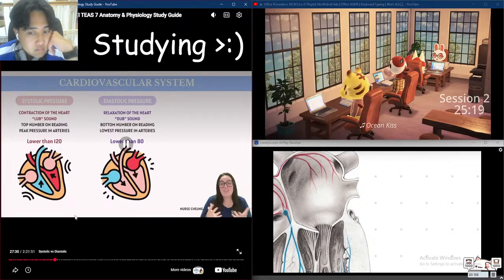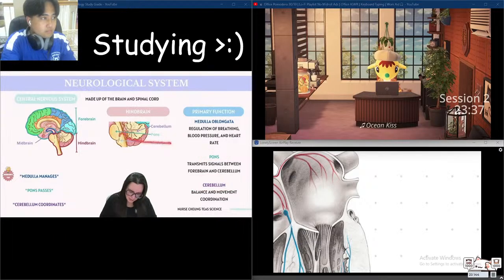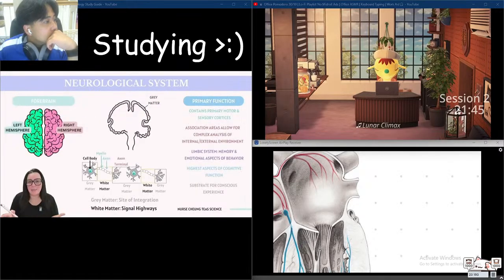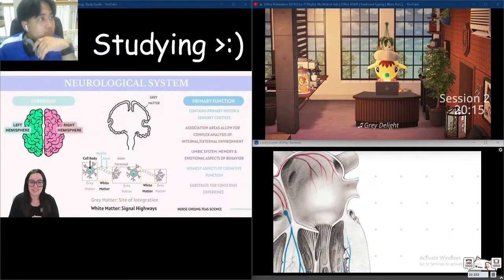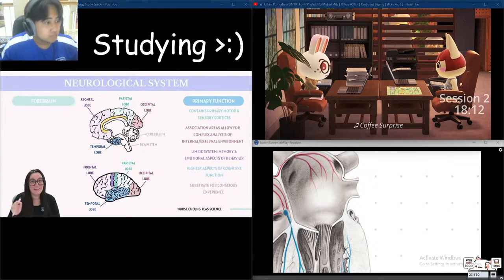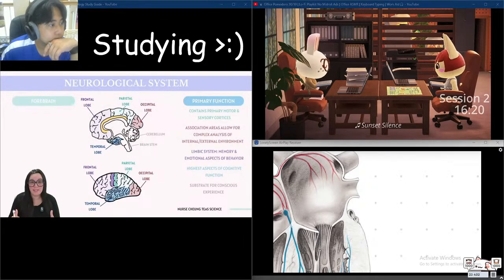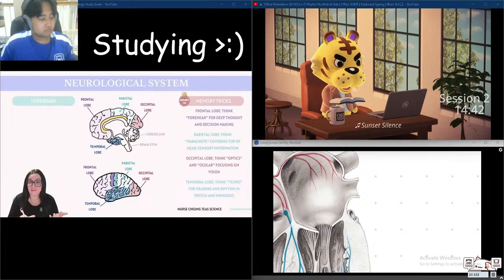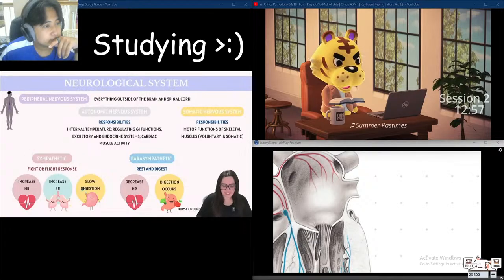Studying! w/ pomodoro :)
study w me :)